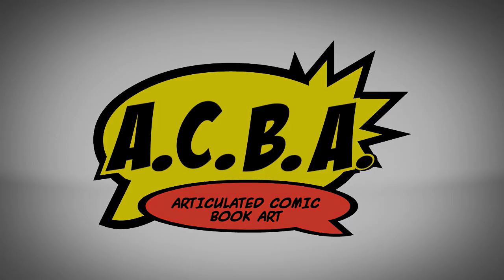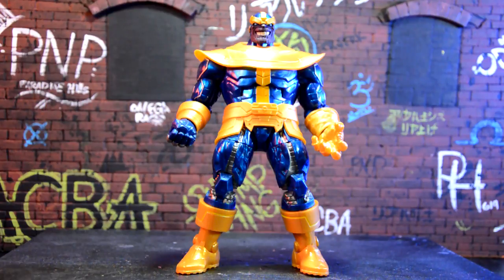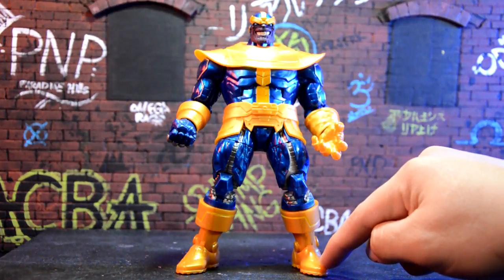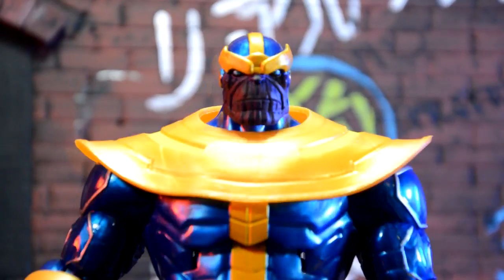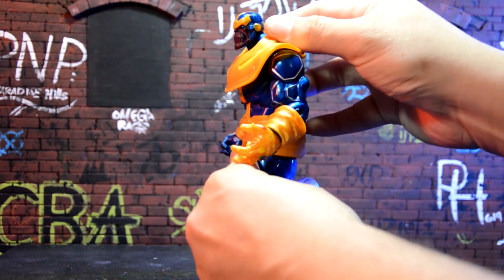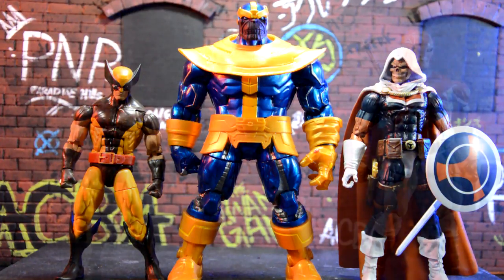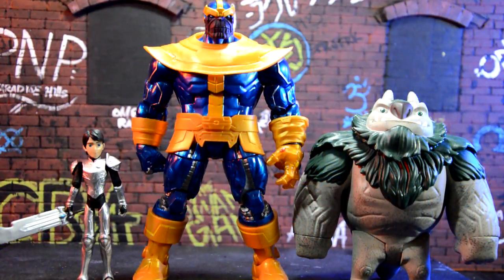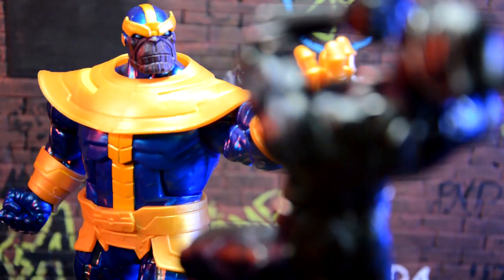Marvel Legends Thanos Walmart Exclusive Review